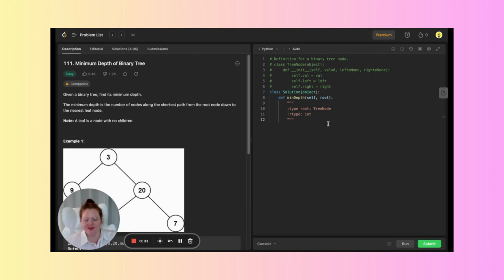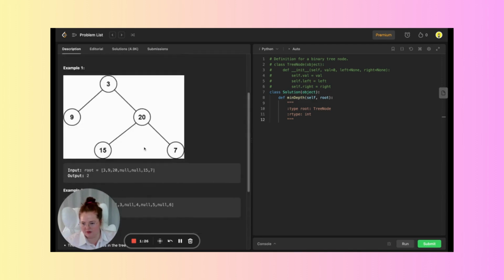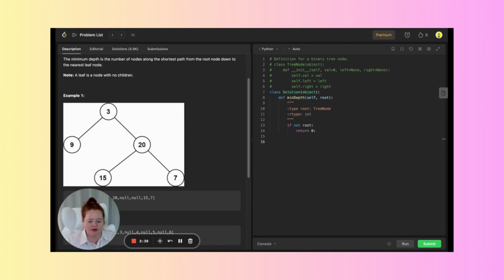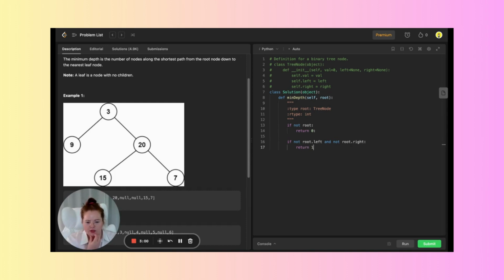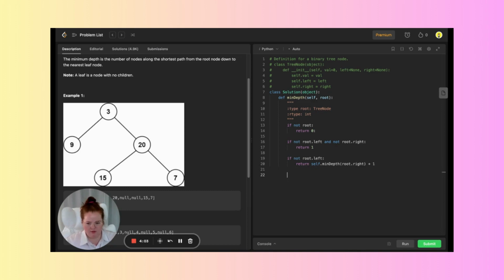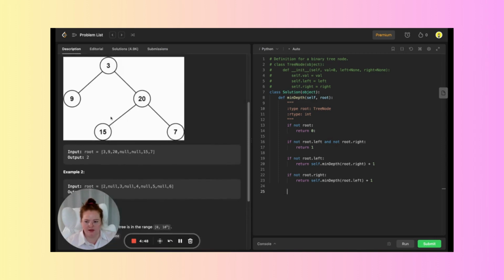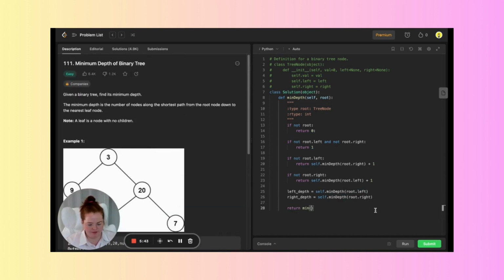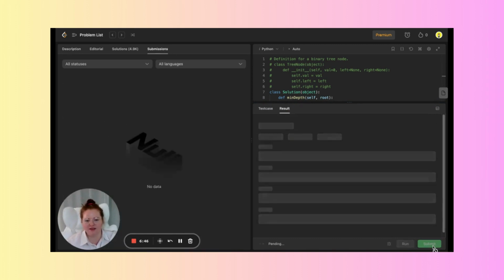111. Minimum Depth of Binary Tree - JuleetCode Solution in Python! DAY 10